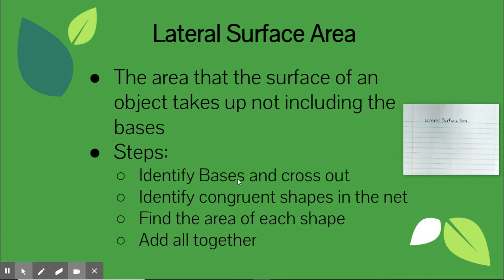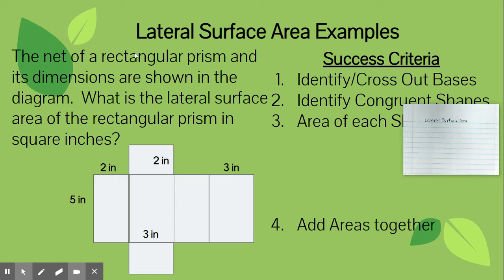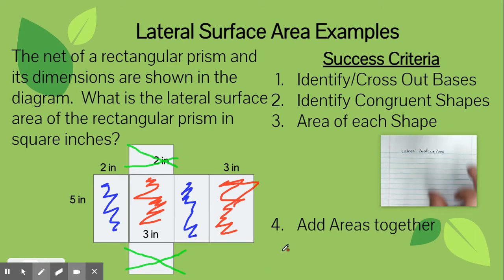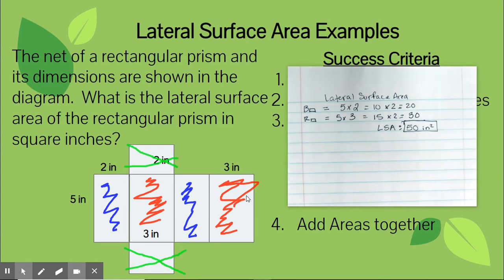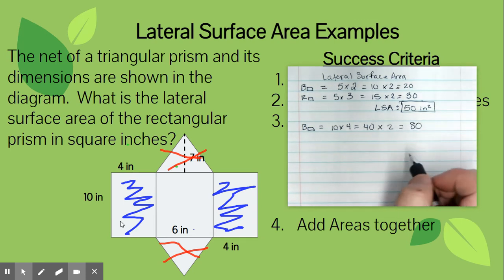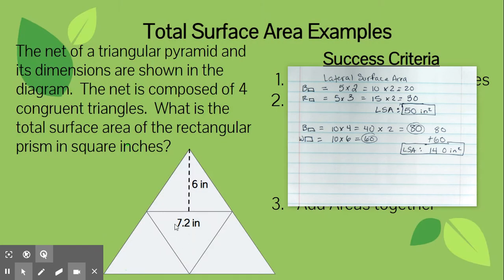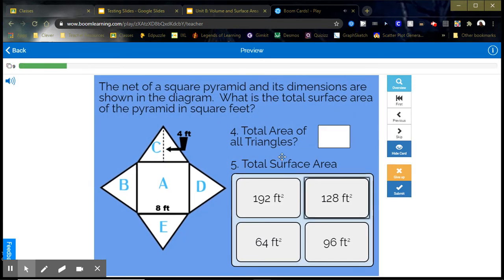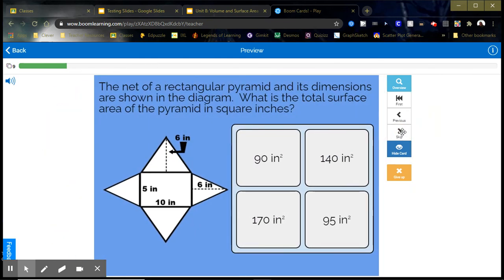7.9D: Lateral Surface Area